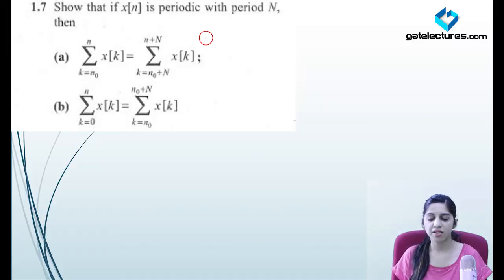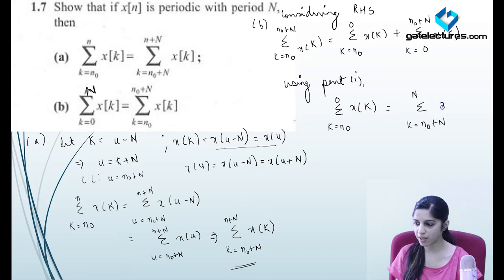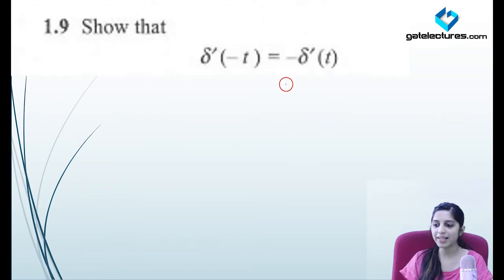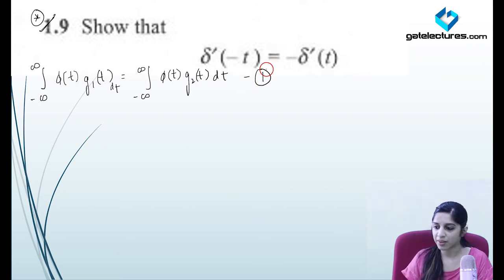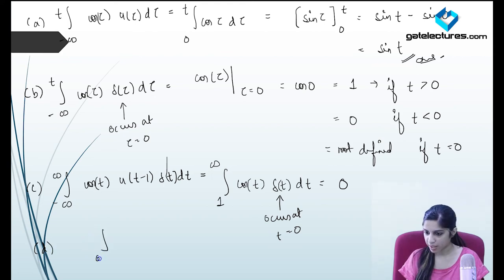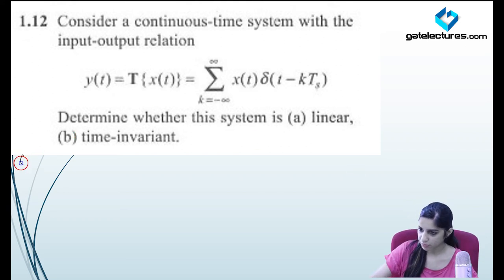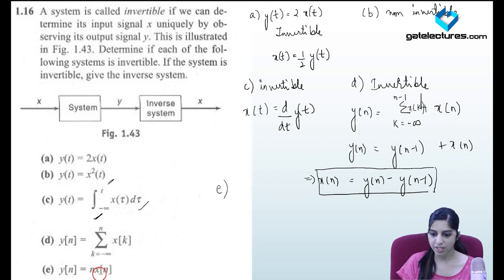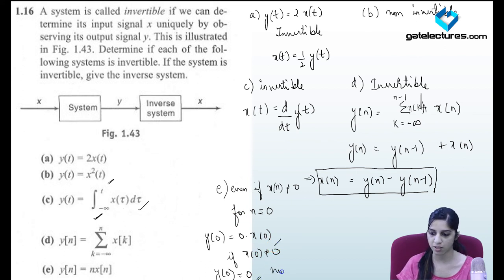Signals and Systems 24 Solutions of Schaum Series Supplementary Exercise part 2